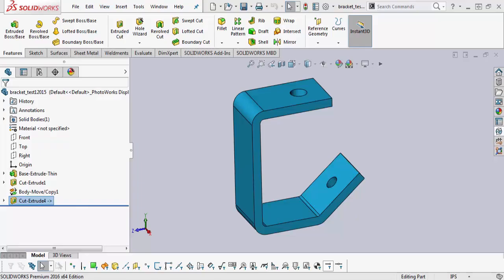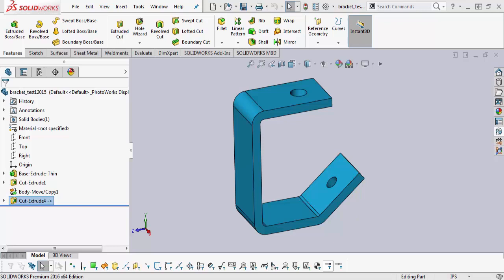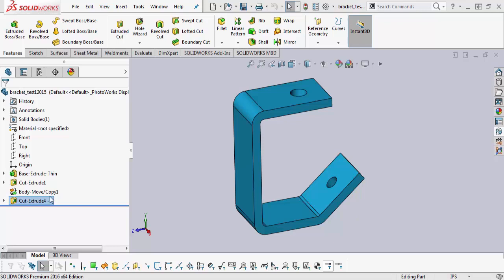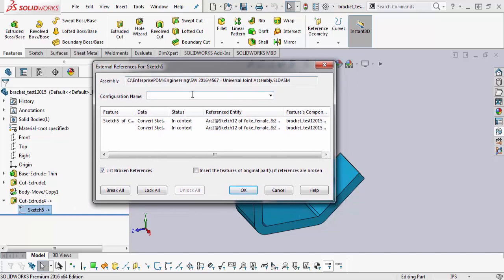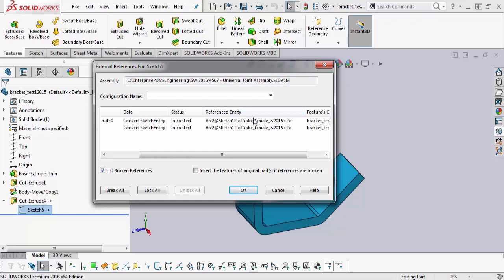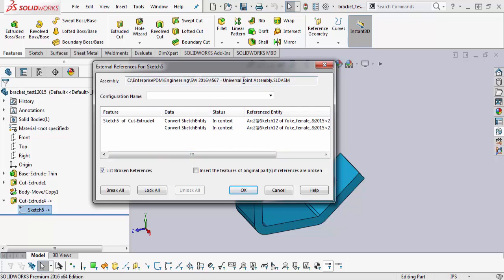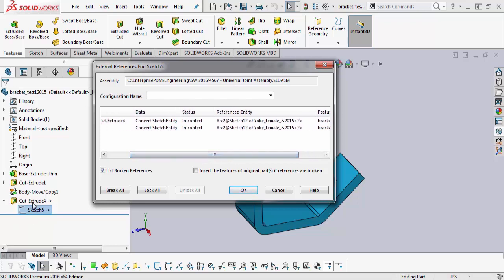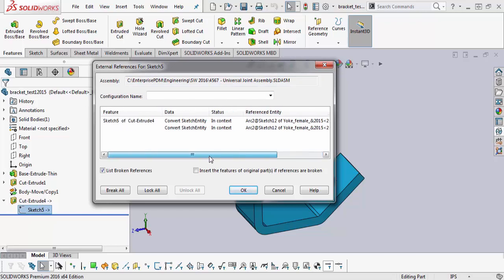SOLIDWORKS - Quickly Find the Referenced Entities in a Part with External References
Learn how to quickly and efficiently find the referenced assembly, component, and entity in a part with external references in SOLIDWORKS.  Quick Tip presented by Rodolfo Gutierrez of GoEngineer.